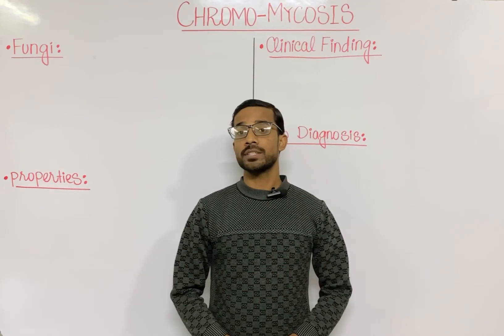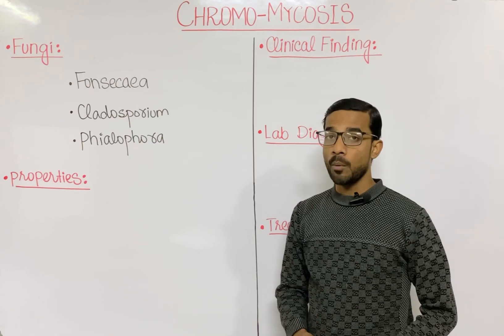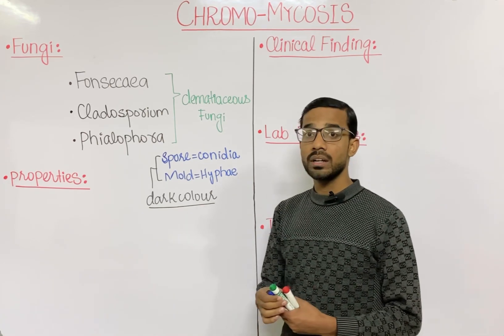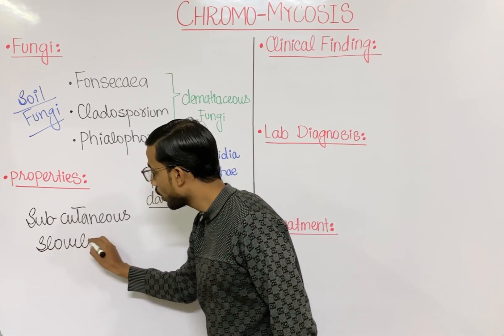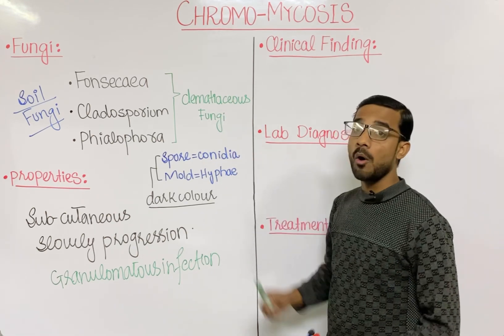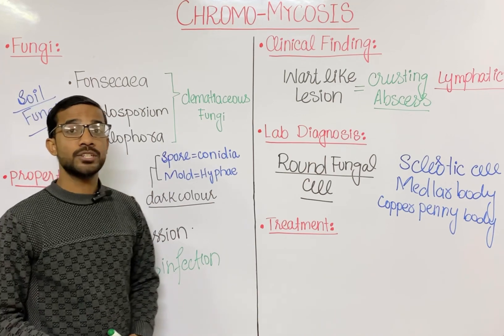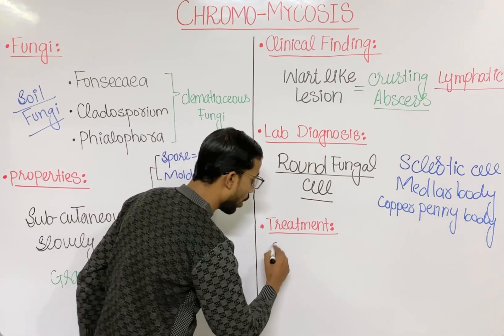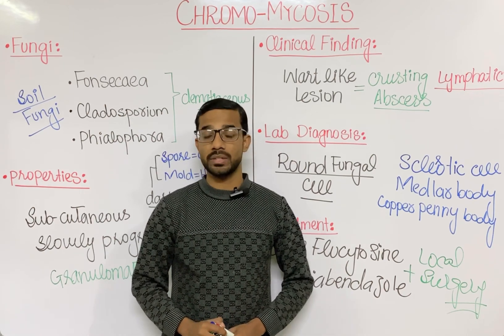Chromomycosis | Sub-Cutaneous Mycosis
Chromoblastomycosis is a chronic fungal infection in which there are raised crusted lesions affecting the skin and subcutaneous tissue. It usually affects the limbs.

The most informative test is to scrape the lesion and add potassium hydroxide (KOH), then examine under a microscope. (KOH scrapings are commonly used to examine fungal infections.) The pathognomonic finding is observing medlar bodies (also called muriform bodies or sclerotic cells). Scrapings from the lesion can also be cultured to identify the organism involved. Blood tests and imaging studies are not commonly used. On histology, chromoblastomycosis manifests as pigmented yeasts resembling "copper pennies".